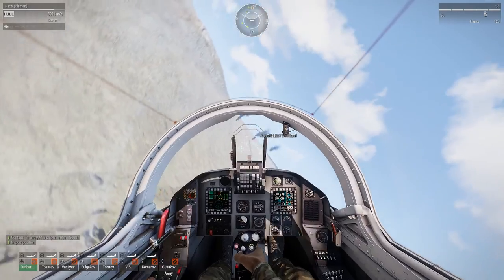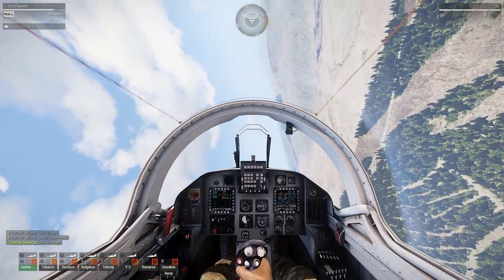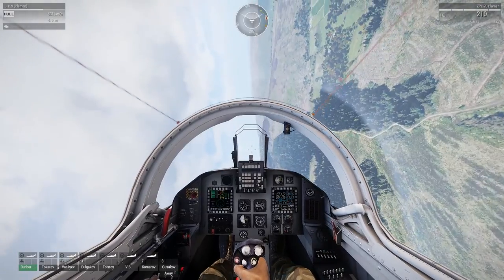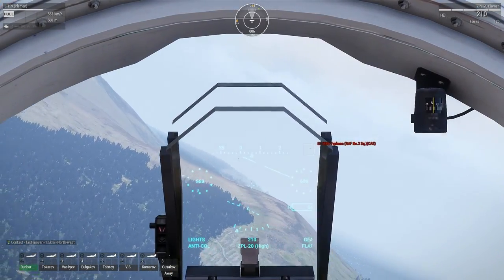✈️ AIR ATTACK - Second Falklands War - Alternate History - Arma 3 - Episode 4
In this next episode of the Second Falklands War, we take to the skies in this video as British armed forces fall back towards RAF Mount Pleasant. Flying in from the mainland of Argentia, we'll need to create an opening that our ground troops can push though to get to the airfield.

Will this mission end up as a disaster for the Argentine Air Force? Will I get shot down by the UK Army? You'll have to watch the latest althistory episode on the War is Hell channel by Dunbar Snackbar to find out!

Here is a short synopsis on the current and previous topics that we have discussed on the channel.
The Korean Peninsula has reignited with conflict in the latest alternate history series. This Second Korean War, is playing out right now on the channel.

Argentina and the United Kingdom are at war over the Falkland Islands once again. See how a fight for the Falklands would play out in 2017 in this alternate history series. Want to know who wins the Second Falklands War?

Are you playing Battlefield 1? Want to know some of the history behind WW1 that ties into the game? The playlist below is updated with information about the history of tanks, aircraft and other really awesome subjects.

One of the things that makes Arma 3 so amazing to play is the user created content. New missions are added all the time. I’ll go through, play some of them and rate them so you can see if this is a mission that is worth getting out of the steam workshop.

The milsim experience in Arma 3 is absolutely unparalleled. Watch as I play with the 183rd Air Assault Division as we take on missions as an actual army unit. We’ll do various multiplayer campaigns that are written by me. There are some great people and military veterans that make this one of the best experiences you can find.

If you want to join the 183rd Air Assault Division and play Arma 3 with me, click the link below to sign up:

Along with Hololand, we created a group called The Odd Squad who takes a very casual approach to Arma multiplayer. The missions and locations very on a regular basis, but some awesomeness always ensues. You’ll see a lot of Arma 3 Zeus from me there as well as taking part with some great Arma 3 co-op partners. To watch, just click below.

If you are looking to join The Odd Squad and play some Arma 3 with me, click the link below to sign up: